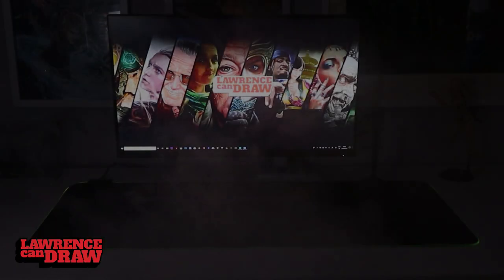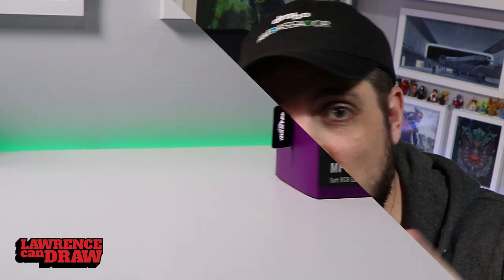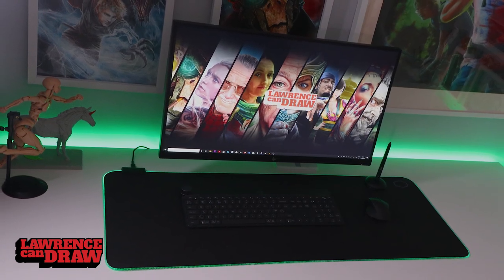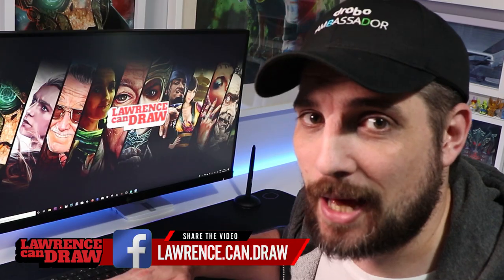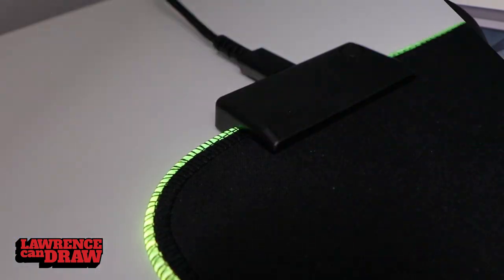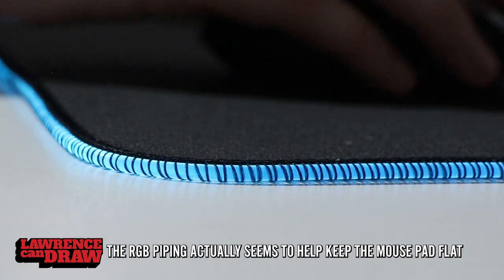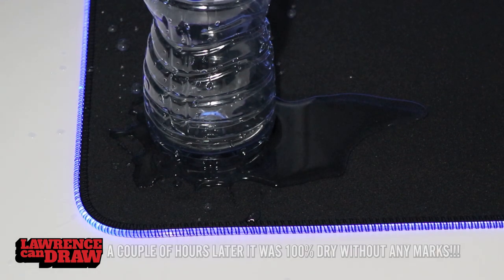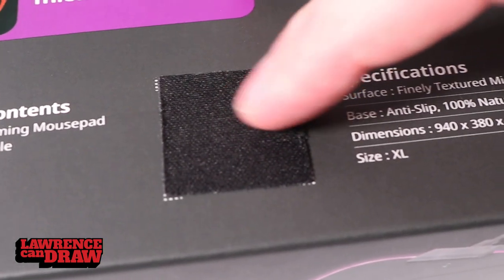RGB Mousemat Cooler Master MP750-XL Mouse Pad Unboxing and Review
The Cooler Master MP750 - XL is a soft mouse pad with amazing integrated RGB lights that you have full control over at the touch of a button. This smooth, water-repellent surface is perfect not only for gaming but for creative professionals like us looking to improve our workflow!

Lawrence.